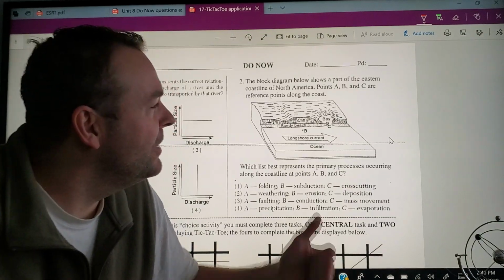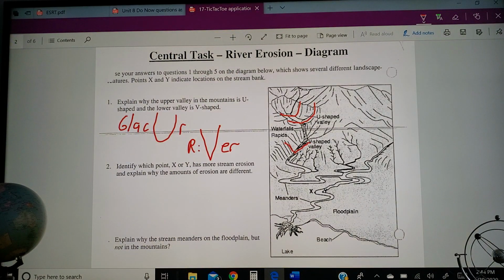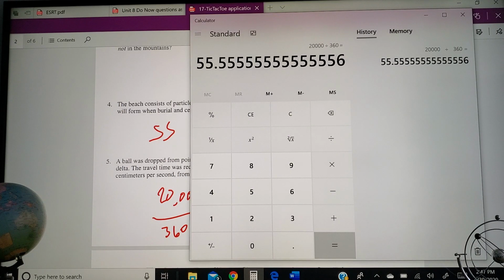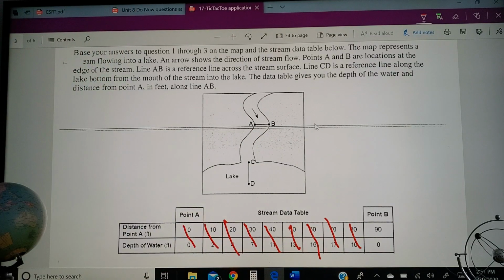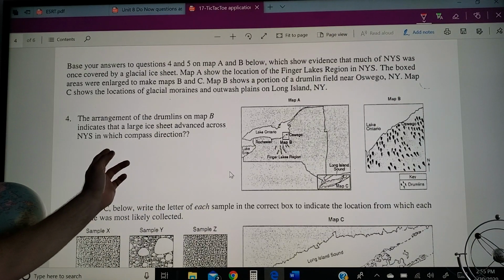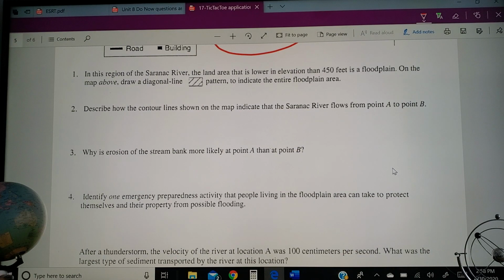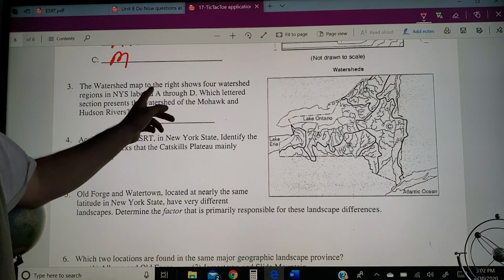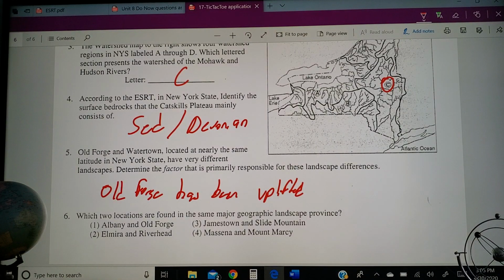Tic Tac Toe landscape review